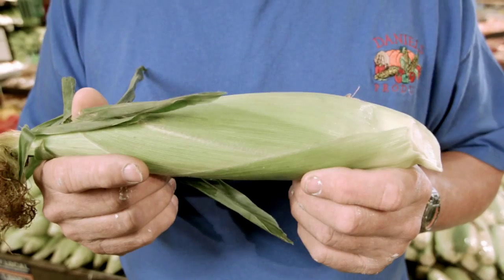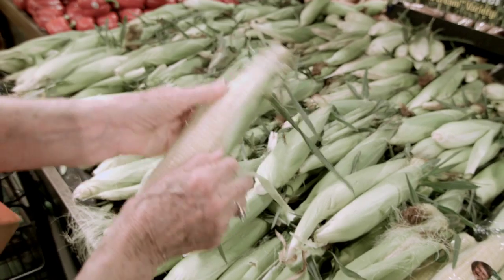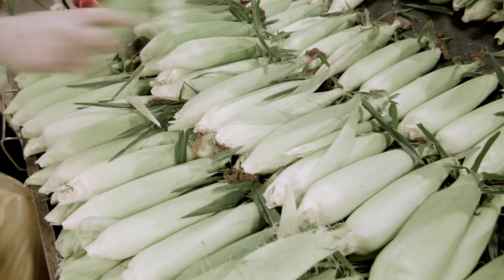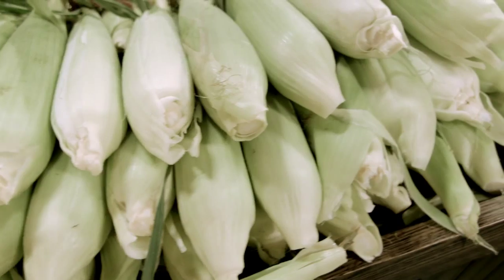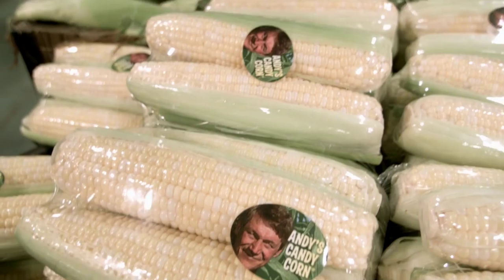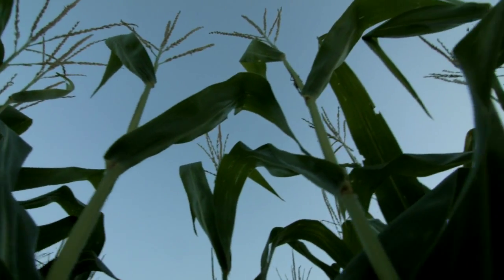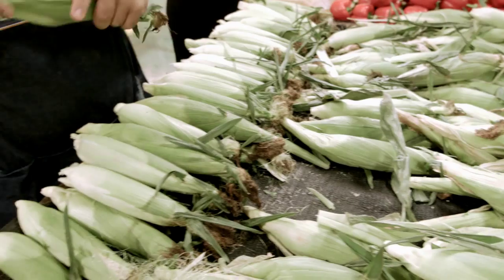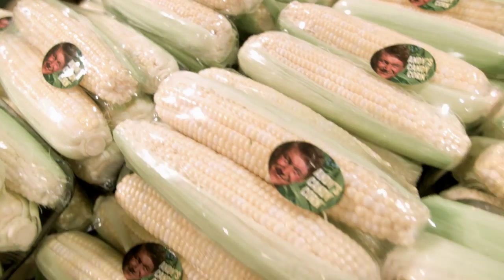CSA at Hen House: Andy's Candy Corn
Andy Daniels talks about his sweet, local corn, part of Hen House's Community Supported Agriculture Program